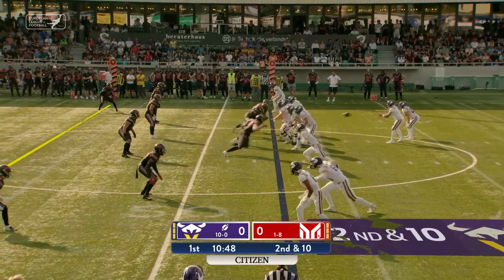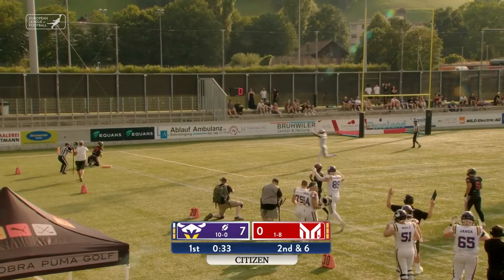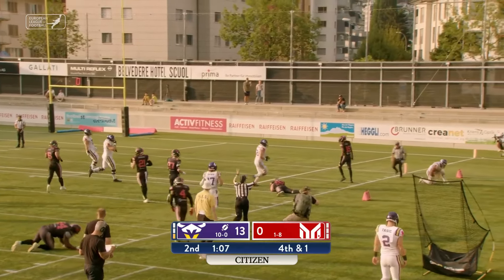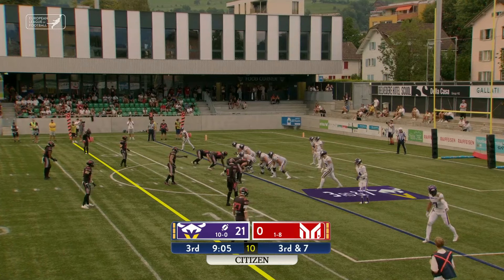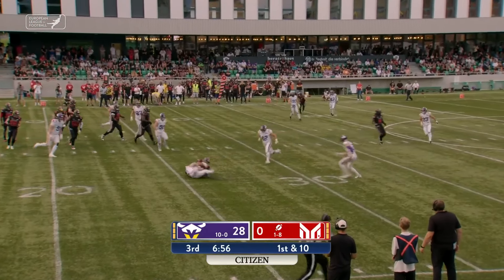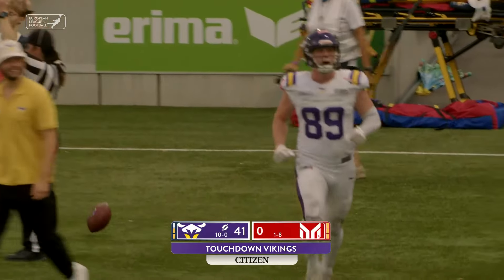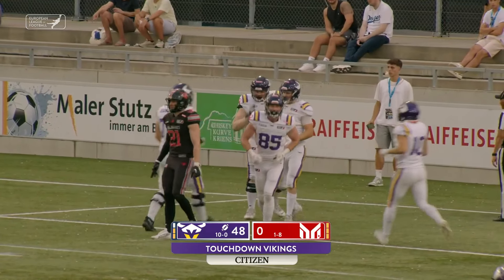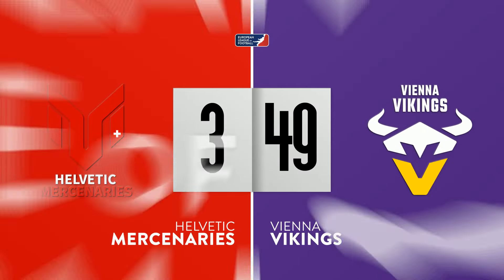Vienna Vikings @ Helvetic Mercenaries - Highlights | Week 11